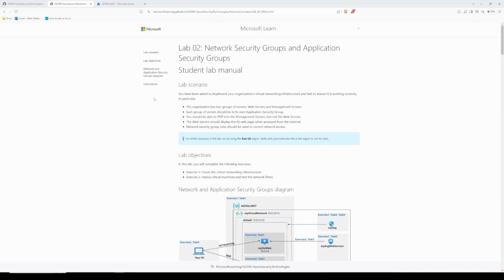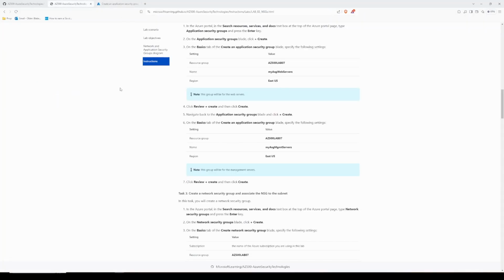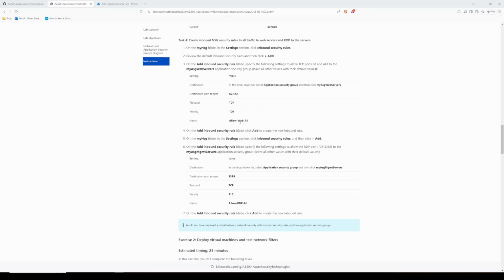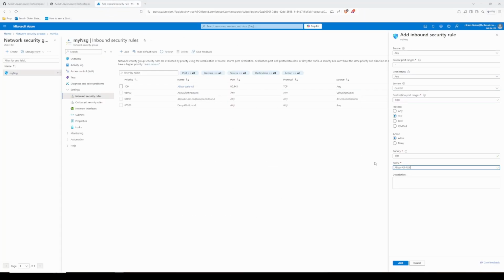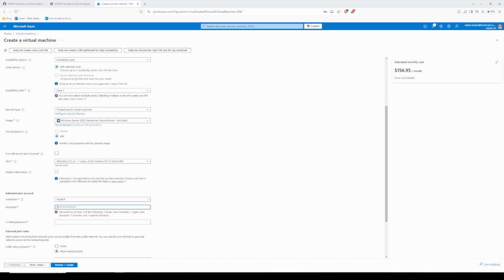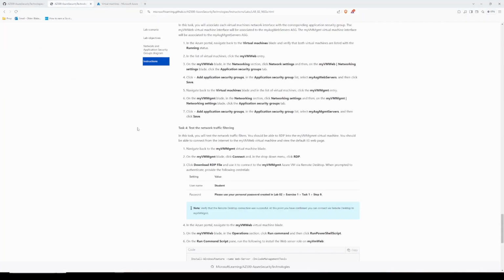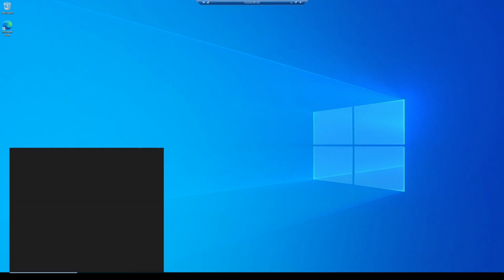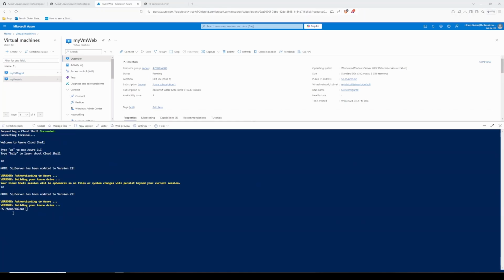AZ-500 Lab 02: Network Security Groups and Application Security Groups